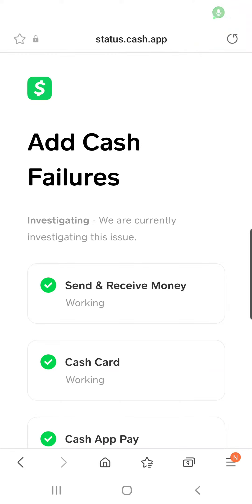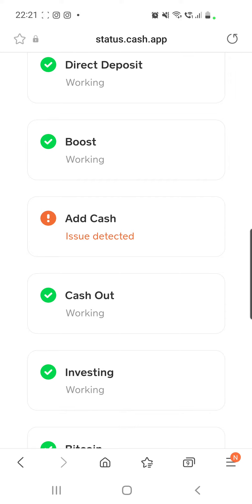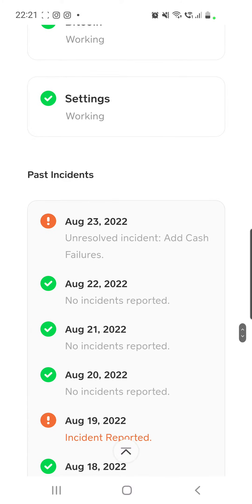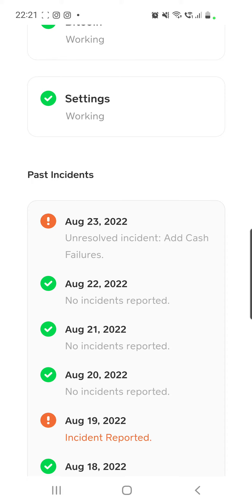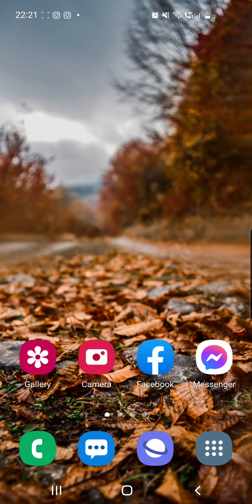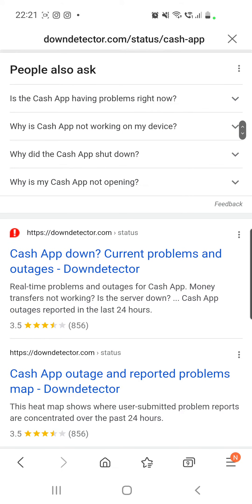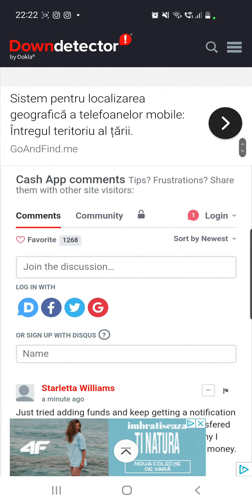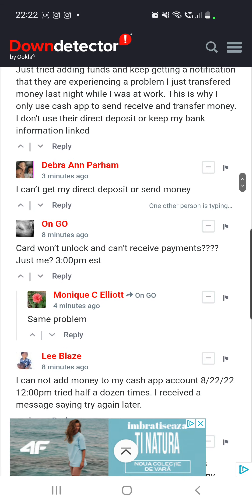Cash App not Working | Funds Transfer Servers Down | Can't unlock card and can't receive money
Cash App not Working | Funds Transfer Servers Down Cash App not Working | Funds Transfer Servers Down | Card won't unlock and can't receive/ send money or payments